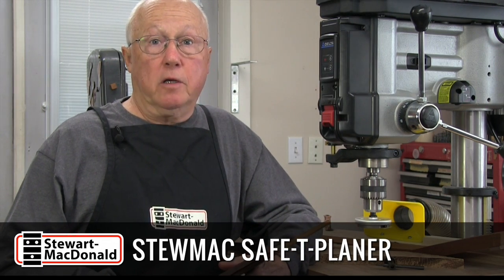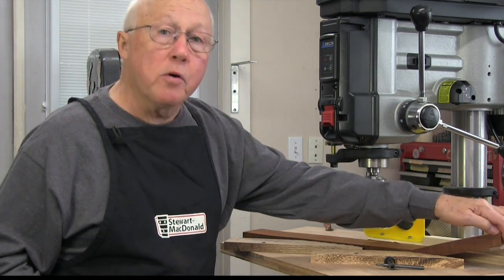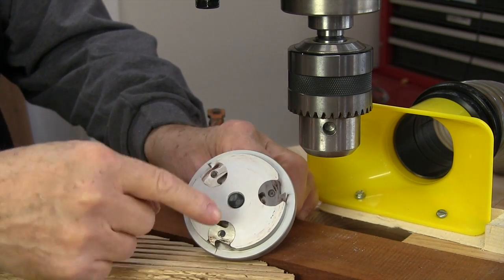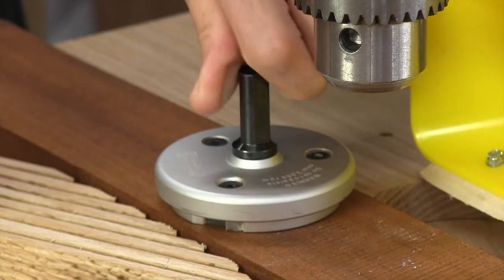StewMac Safe-T-Planer Video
Dan Erlewine shows how to create smooth, planed surfaces using your drill press. Our Safe-T-Planer is the affordable way to add a planer to your shop. In your drill press, it planes wood to any thickness, leaving it smooth and ready for sanding.